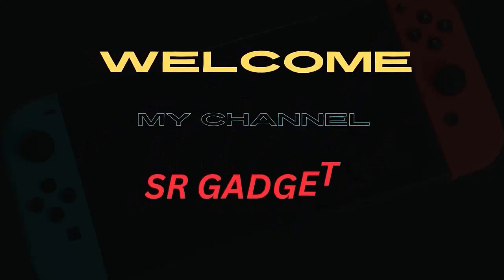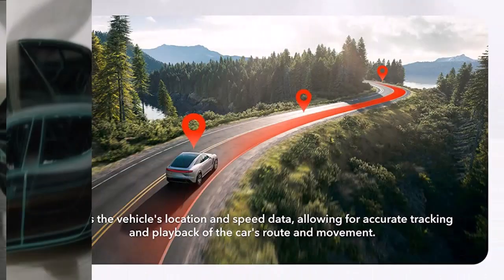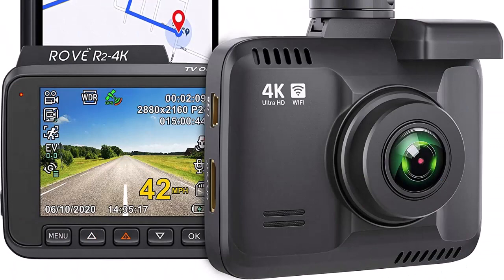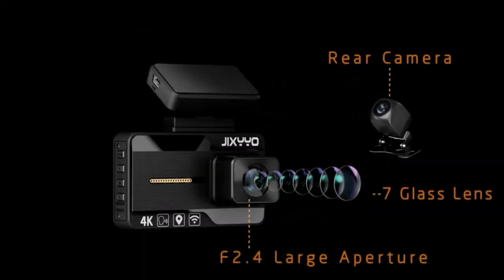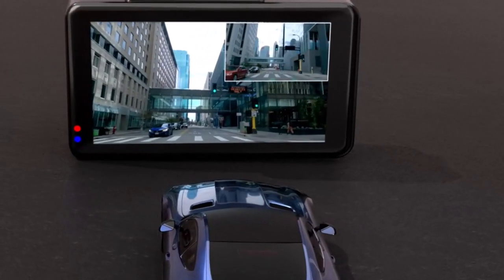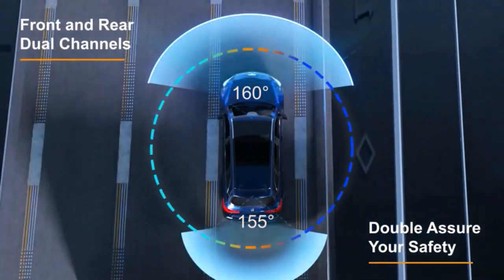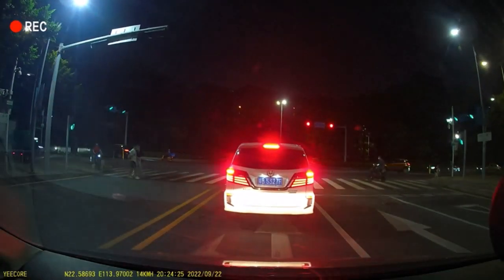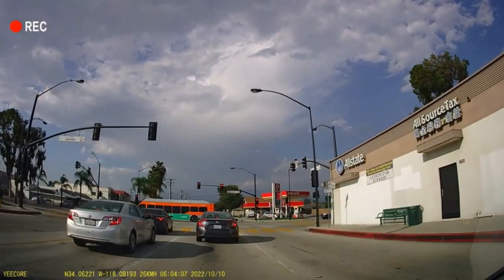5 best dash cam camera l dash cam l srgadgets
This video gather 5 best amazon products .if you  want to buy this products from amazon and aliexpress. click this link.

Number : 1 REDTIGER Dash Cam Front Rear, 4K/2.5K Full HD Dash Camera for Cars, Free 32GB SD Card, Built-in Wi-Fi GPS, 3.18” IPS Screen, Night Vision, 170°Wide ngle, WDR, 24H Parking Mode

Number : 2 Rove R2-4K Dash Cam Built in WiFi GPS Car Dashboard Camera Recorder with UHD 2160P, 2.4" LCD, 150° Wide Angle, WDR, Night Vision

Number : 3 Dash Cam Front 4K and Rear 1080P, Built-in WiFi GPS, Dual Dash Camera for Cars, 170° Wide Angle Dashboard Camera Video Recorder with Night Vision, WDR, Support 512GB Ma

Number : 4 Yeecore D11 Dash Cam 4K, Built in WiFi GPS,Touch Screen Front Car Camera, Super NBUY ON AMAZON

Number :  5 Loop Recording, G-Sensor, HDR, Dash Camera for Cars with Free App, Support 256GB Max

EARNINGS DISCLAIMER: This video links provided are amazon and aliexpress affiliate links . we earn from qualifying purchases.When customer click the affiliate links  and buy this products I will get some affiliate commission from amazon and aliexpress.